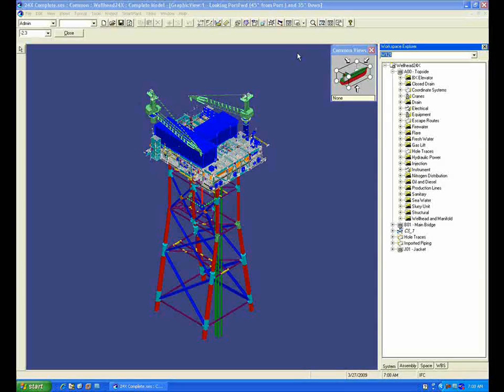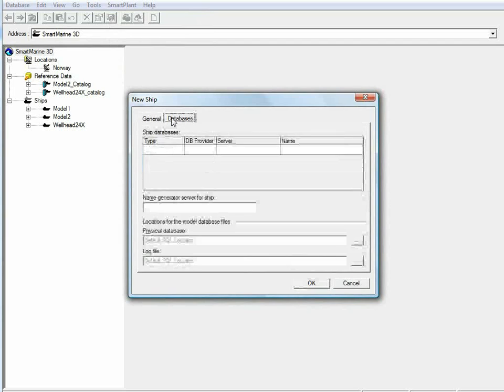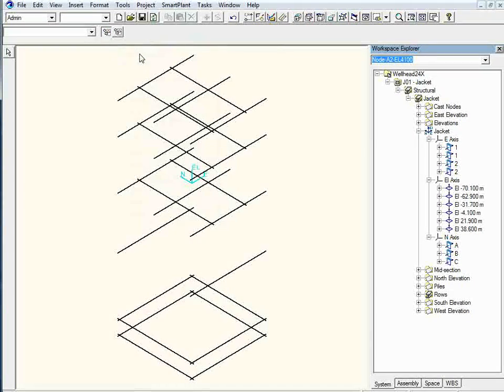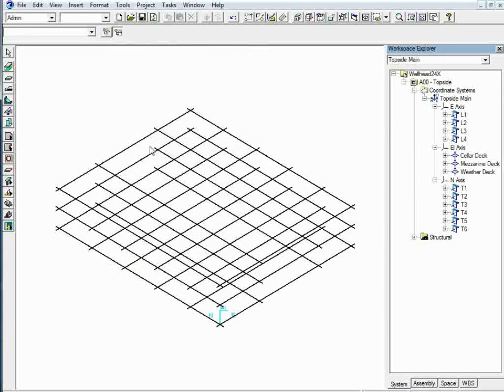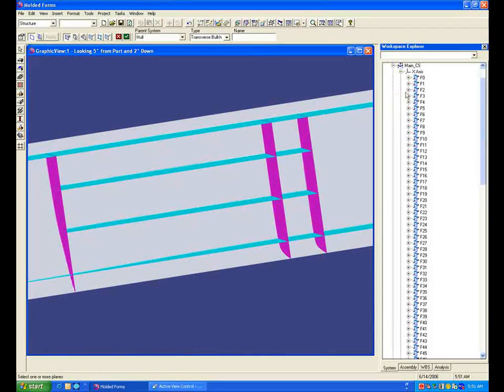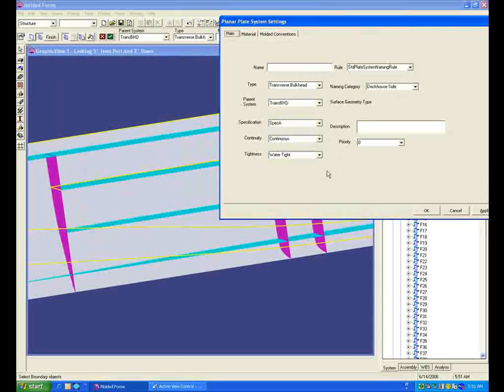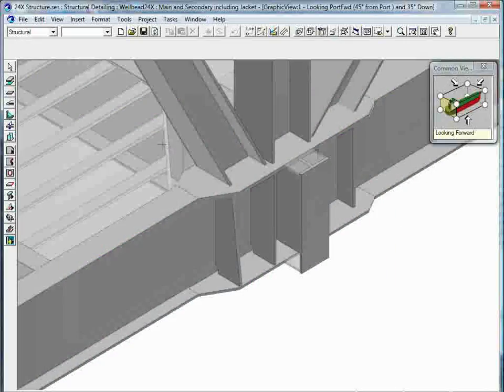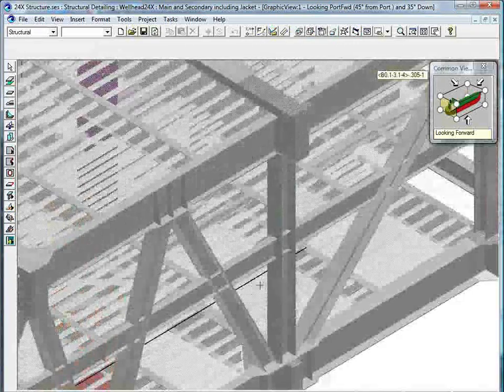SmartMarine® 3D Demo Center Introduction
SmartMarine 3D changes the way offshore structures are engineered and designed.